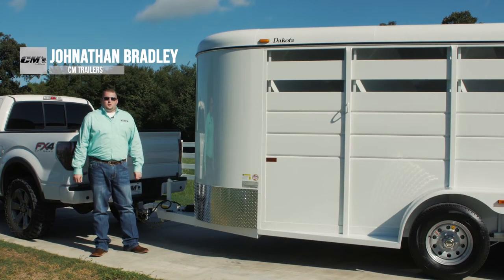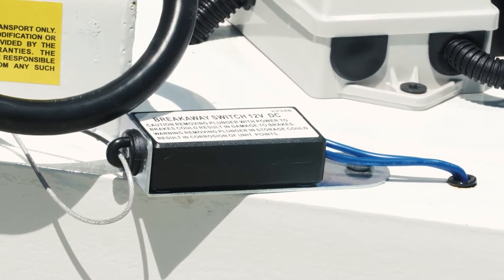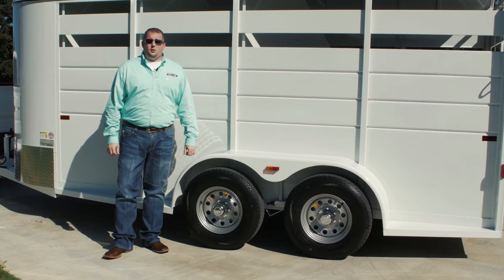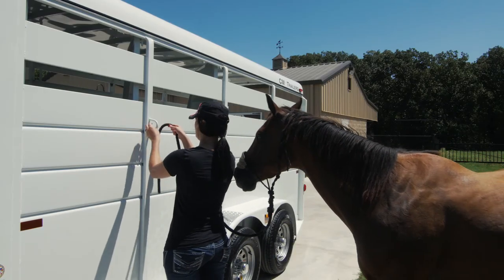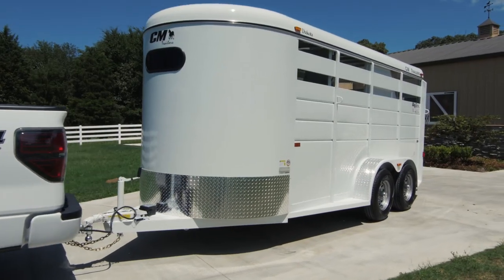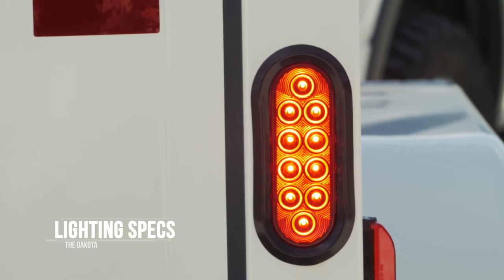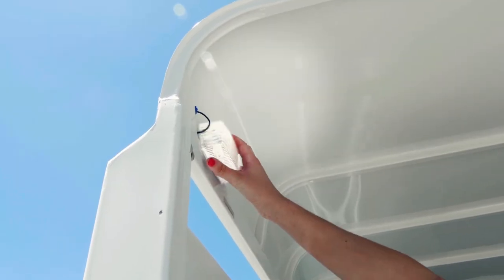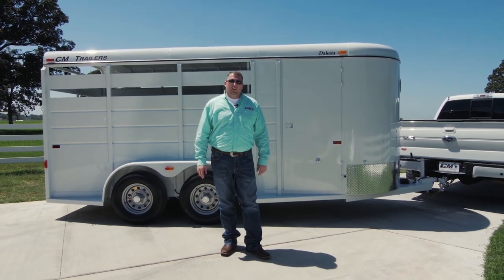CM Trailers Dakota Model Overview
The CM Trailers Dakota is a steel economy style horse trailer designed to give horse owners maximum safety and convenience features without breaking the bank. The Dakota comes in multiple sizes and configurations.